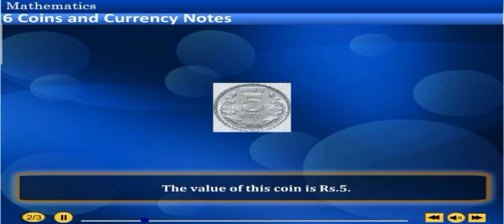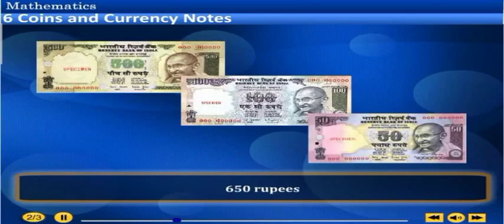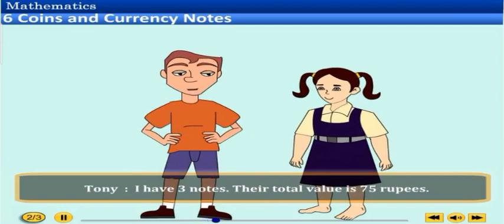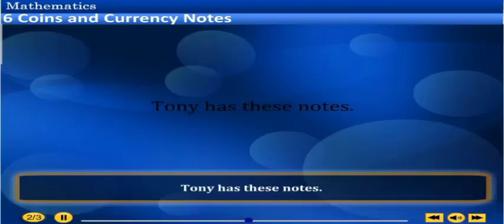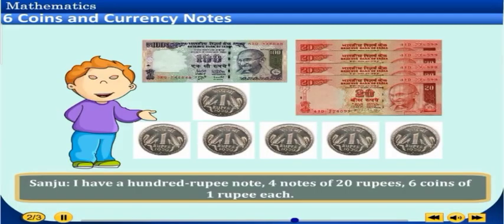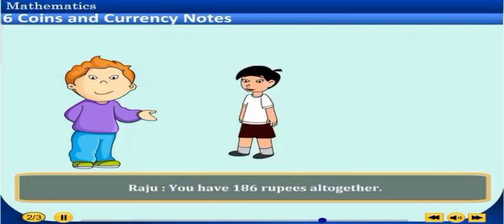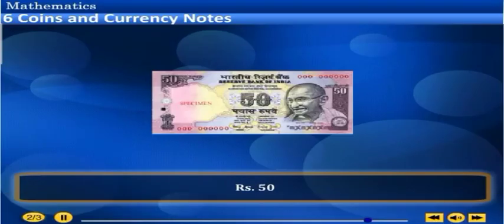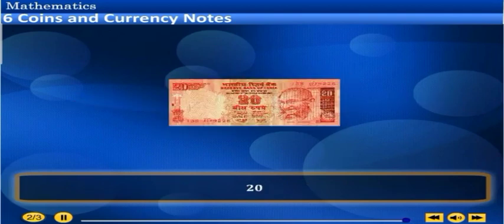6 coins and currency notes | 3rd state board maths lectures